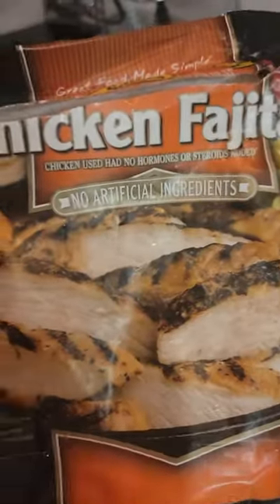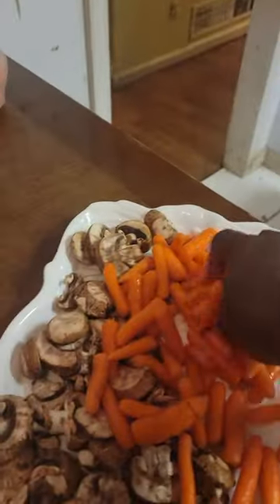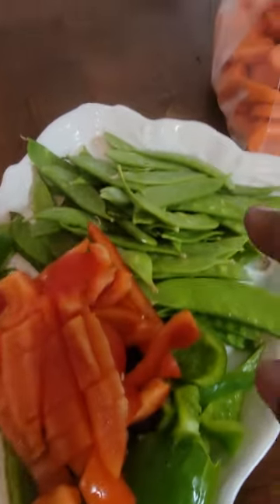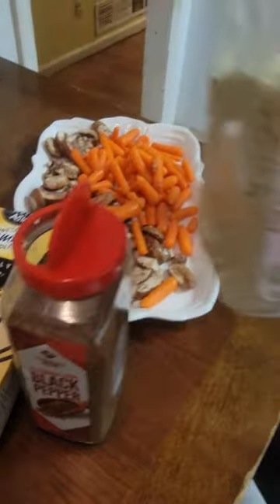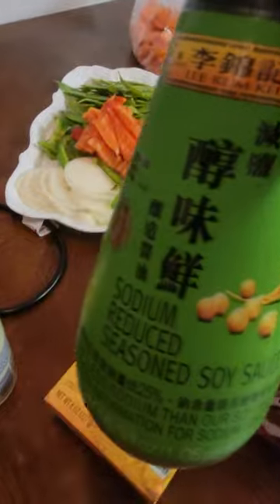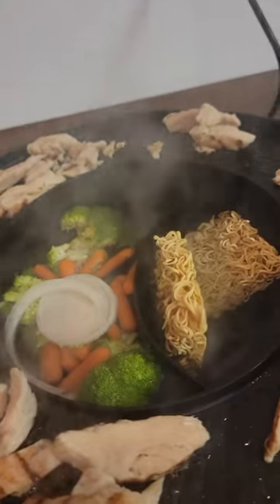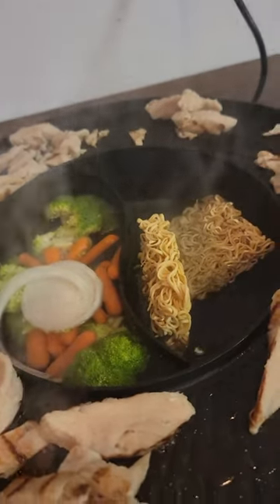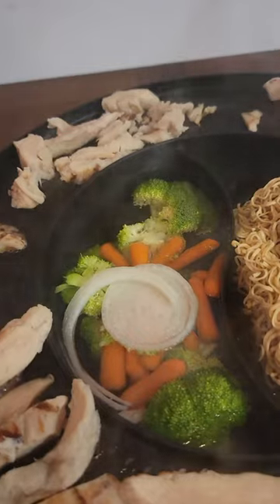Cooking One Of My Favorite Foods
Cooking On My Hot Pot Grill